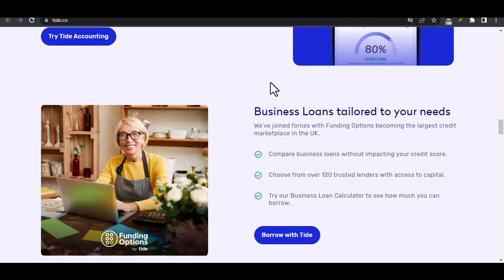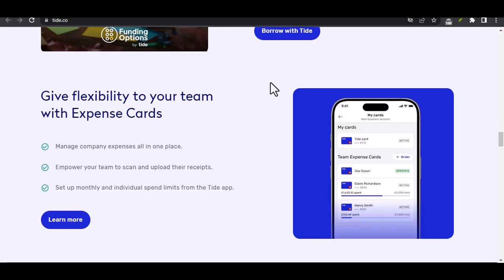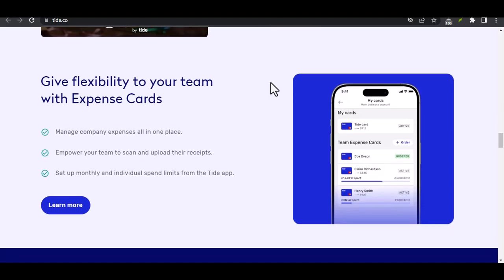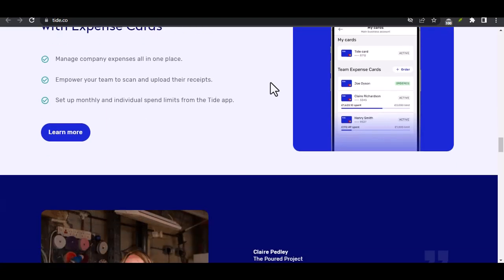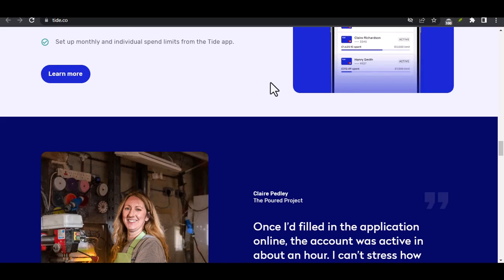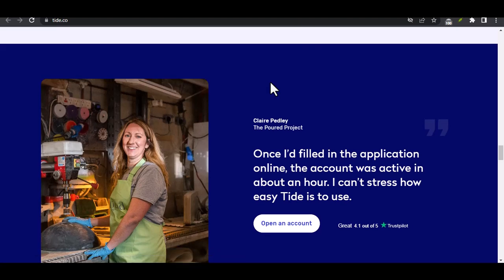Can Tide take card payments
In this video we talk about Can Tide take card payments